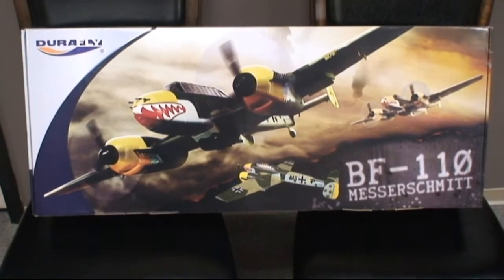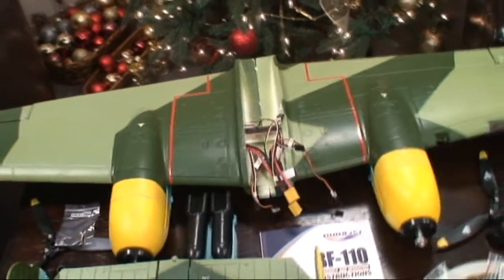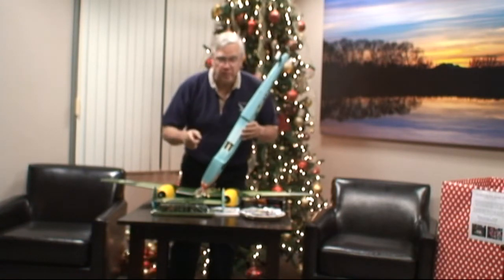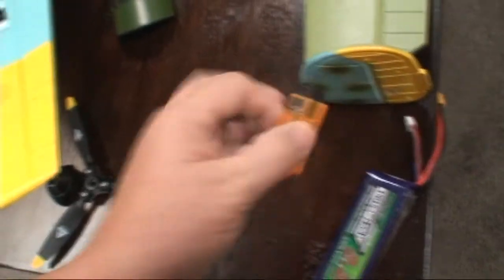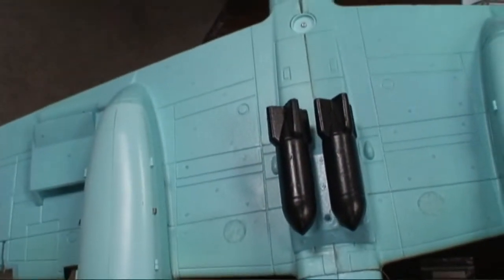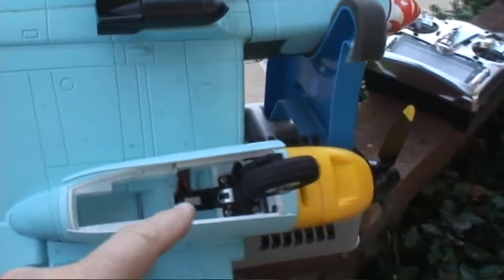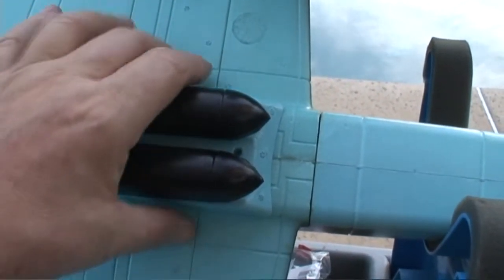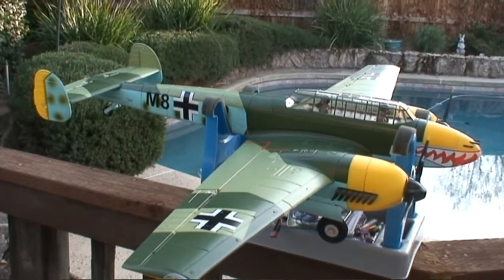Assembling the Durafly RC Messerschmitt Bf-110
This video covers the assembly of the Messerschmitt Bf-110 for my review of this plane that will be found in RC Groups, E-Zone in late January 2014.